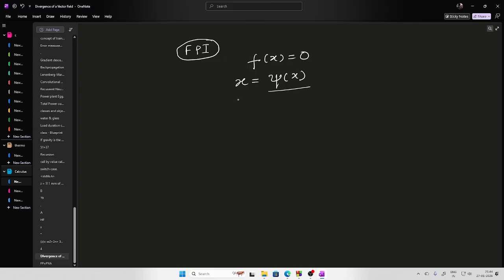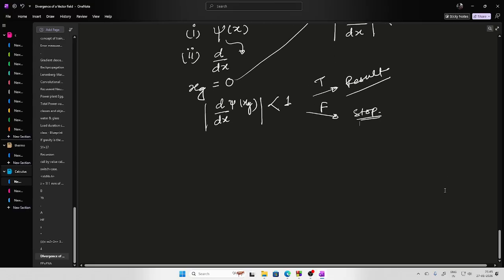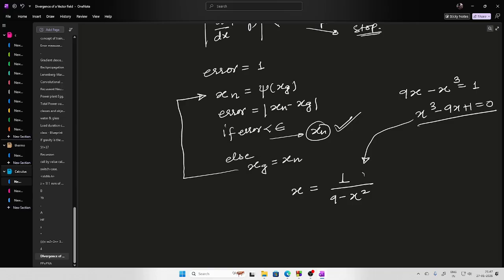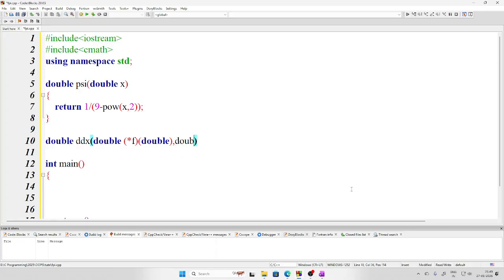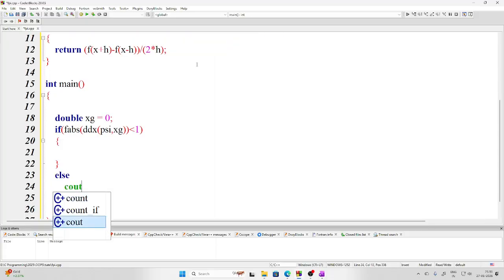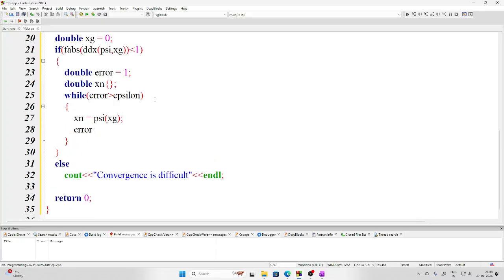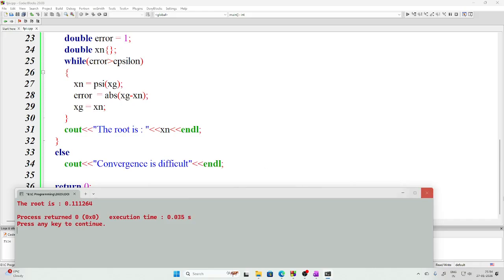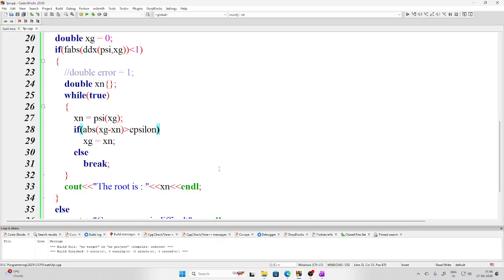Root Finding (Fixed-point iteration method)-C++ program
In this lecture I have explained that how to model fixed point iteration method of root finding in C++.